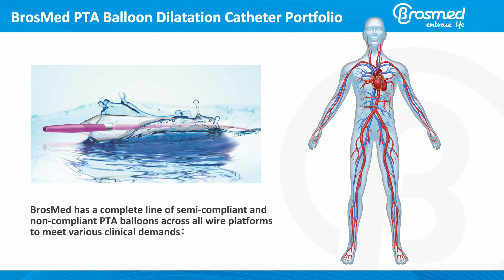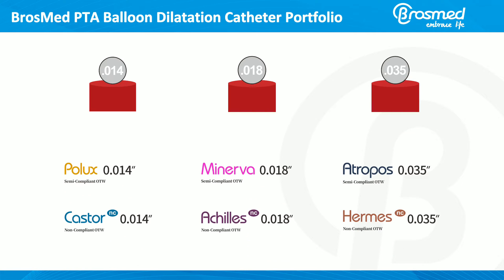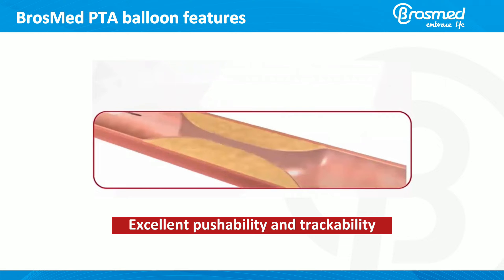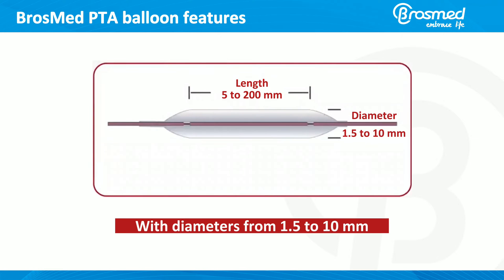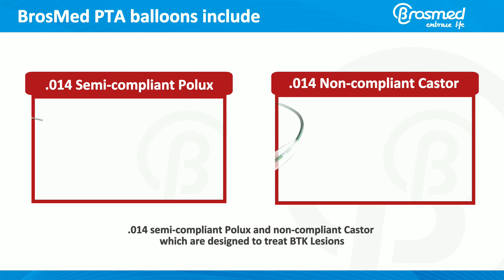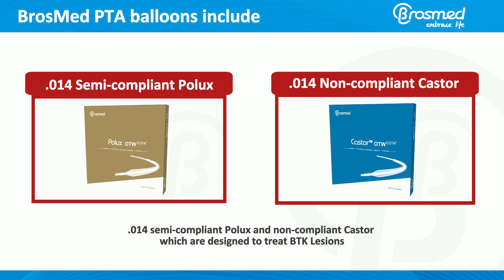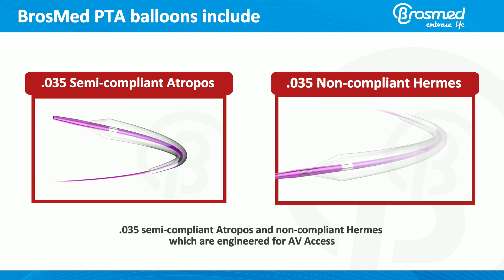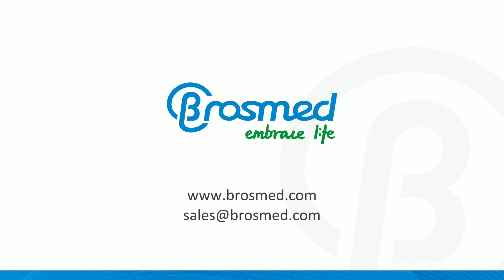BrosMed Peripheral Balloon Dilatation Catheter Portfolio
BrosMed has a complete line of semi-compliant and non-compliant PTA balloons across all wire platforms to meet various clinical demands:
.014. Series include Polux and Castor;
.018. Series include Minerva and Achilles;
.035. Series include Atropos and Hermes
Watch this video to learn more about BrosMed PTA Balloon Portfolio.